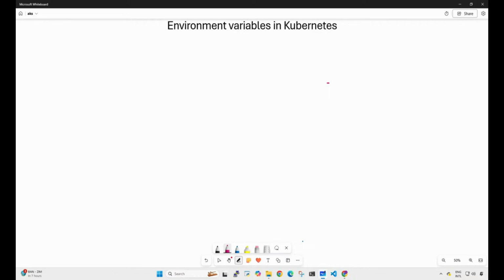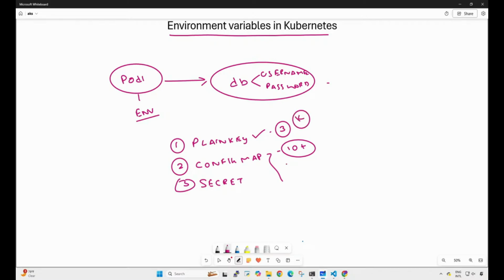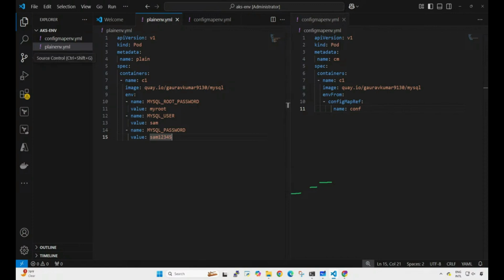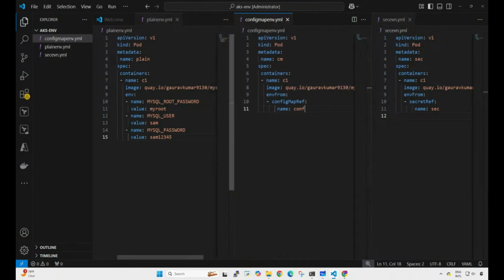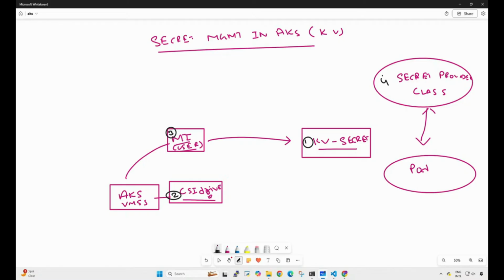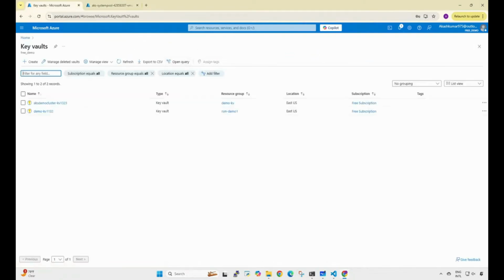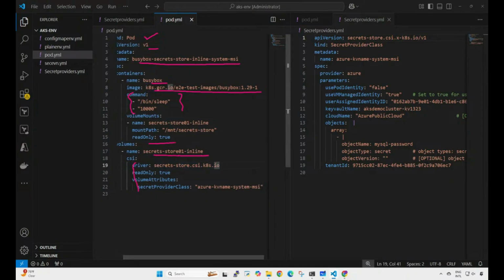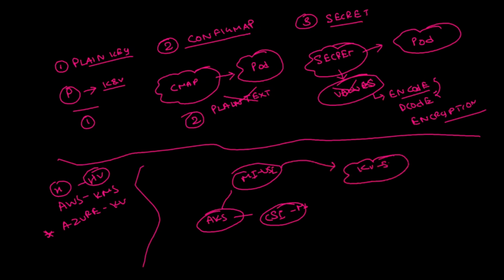Kubernetes Day 12 | Secrets, ConfigMaps & Enterprise-Grade Secret Management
Here’s the formatted version in the same style as your Terraform Providers example:

✅ **What are Kubernetes Environment Variables?** – Understand how pods use environment variables to connect to services and manage configuration.

✅ **Types of Environment Variables in Kubernetes** – Learn the four main approaches:
 1️⃣ Plain Key (direct YAML values) – simple but insecure.
 2️⃣ ConfigMap – externalized non-sensitive configuration.
 3️⃣ Secret – base64-encoded sensitive values.
 4️⃣ Azure Key Vault + CSI Driver – production-grade secret management.

✅ **Hands-On Demos** – Step-by-step creation and usage of environment variables with `kubectl`, ConfigMaps, Secrets, and Azure Key Vault integration in AKS.

✅ **Security Best Practices** – Why you should avoid hardcoded values and always use encrypted secret management solutions like Azure Key Vault, HashiCorp Vault, or AWS KMS in production.

🚀 Video Chapters 🚀

Understanding Kubernetes Environment Variables
➥ 0:00 – Introduction
- Why environment variables are needed in Kubernetes.
- Example: Connecting a pod (`pod-one`) to a database requires credentials (username/password).

Types of Environment Variables
 1. Plain Key (Direct Values in Pod Definition)
➥ 0:53 – Demo: Plain Key Implementation
- Approach: Key-value pairs defined directly in the pod’s YAML under `env`.
- Pros: Simple for small-scale use.
- Cons: Hardcoded secrets (unsafe for production).
- Demo Steps:
  - Created `plain-env.yaml` with `env` section listing credentials.
  - Applied YAML: `kubectl create -f plain-env.yaml`.
  - Verified: `kubectl exec -it pod -- env` showed plaintext values.

 2. ConfigMap (External Key-Value Store)
➥ 5:59 – Demo: ConfigMap Implementation
- Approach: Decouples configuration from pod definition.
  - Step 1: Create ConfigMap (`kubectl create cm name --from-literal=key=value`).
  - Step 2: Reference ConfigMap in pod YAML via `envFrom.configMapRef`.
- Pros: Scalable for multiple key-value pairs; avoids hardcoding.
- Demo Steps:
  - Created ConfigMap `con` with database credentials.
  - Deployed pod (`cm.yaml`) referencing the ConfigMap.
  - Verified: Executed `env` inside the pod to show injected values.

 3. Secret (Secure Storage)
➥ 10:55 – Demo: Secret Implementation
- Approach: Similar to ConfigMap but for sensitive data (encoded, not encrypted).
  - Step 1: Create Secret (`kubectl create secret generic name --from-literal=key=value`).
  - Step 2: Reference Secret in pod YAML via `envFrom.secretRef`.
- Pros: Values are base64-encoded (not plaintext).
- Limitations: Encoding ≠ encryption; still vulnerable if decoded.
- Demo Steps:
  - Created Secret `sec` with credentials.
  - Deployed pod (`secret.yaml`) referencing the Secret.
  - Verified: `kubectl describe secret sec` showed encoded values; `env` in pod revealed decoded values.

Advanced: Azure Key Vault Integration (Secure Secret Management)
➥ 15:29 – Real-World Solution
- Problem: Secrets in ConfigMaps/Secrets are encoded but not encrypted.
- Solution: Use Azure Key Vault with AKS CSI driver.
- Implementation Steps:
  1. Create Key Vault: Store secrets (e.g., `MySQL-password`) in Azure Key Vault.
  2. Enable CSI Driver in AKS: Allows pods to fetch secrets from Key Vault.
  3. Assign Managed Identity (MI): Grant AKS MI access to Key Vault.
  4. Create `SecretProviderClass`: Defines Key Vault details (tenant ID, secret names).
  5. Deploy Pod: Mount secrets as volumes or environment variables.
- Demo Steps:
  - Created Key Vault `demo-keyvault` and stored `MySQL-password`.
  - Enabled CSI driver in AKS cluster.
  - Configured `SecretProviderClass` YAML linking to Key Vault.
  - Deployed pod with volume mount (`/mnt/secrets-store`).
  - Verified: `kubectl exec -it pod -- cat /mnt/secrets-store/secret` displayed the secret value.

Key Takeaways
- Plain Key: Quick but insecure.
- ConfigMap: Non-sensitive configuration.
- Secret: Encoded sensitive data (limited security).
- Key Vault + CSI Driver: Production-grade security (encrypted secrets).

➥ 34:48 – Conclusion
- Always use tools like Azure Key Vault, HashiCorp Vault, or AWS KMS for secrets in production.